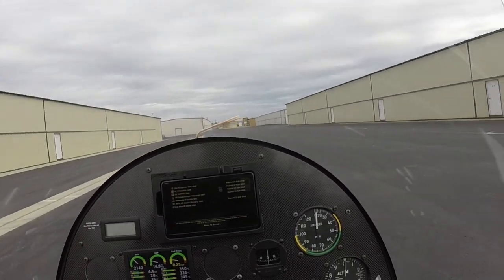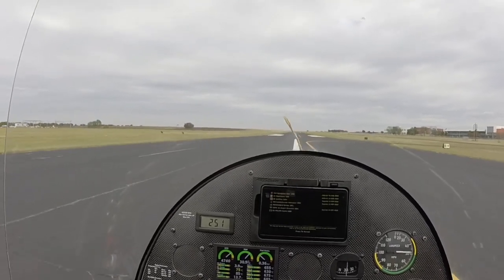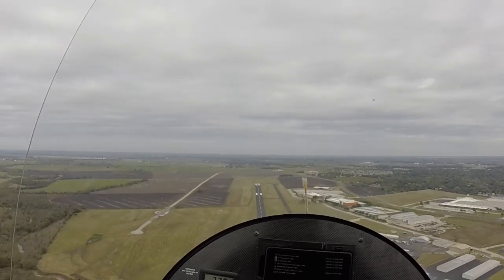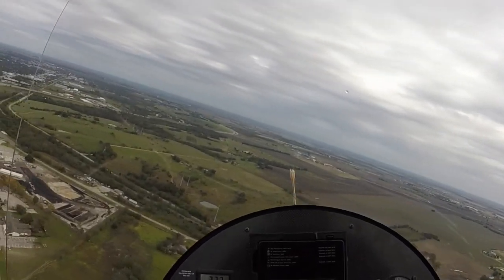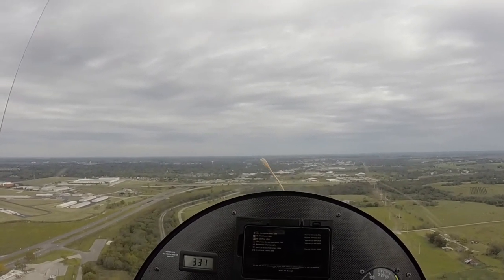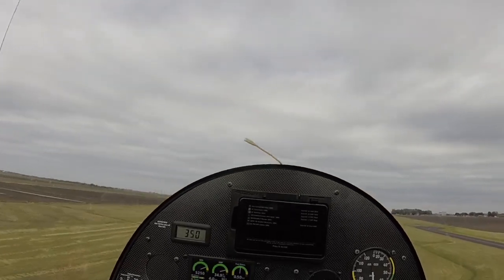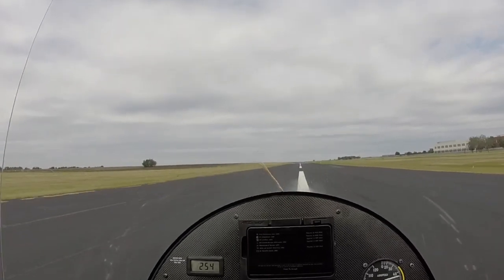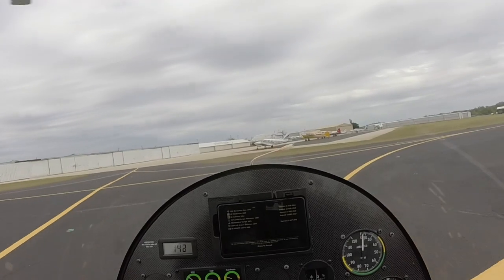Gyroplane Flight Instruction - with Dayton Dabbs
One of my earlier flights. We had to do lots of landing work after this before I finally got the correct sight picture for the final flair.